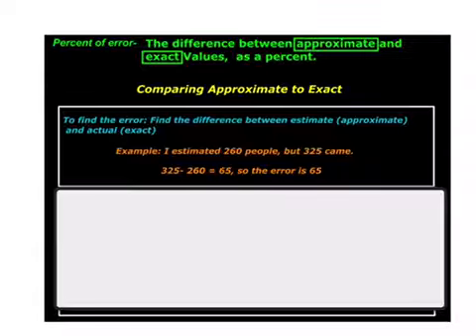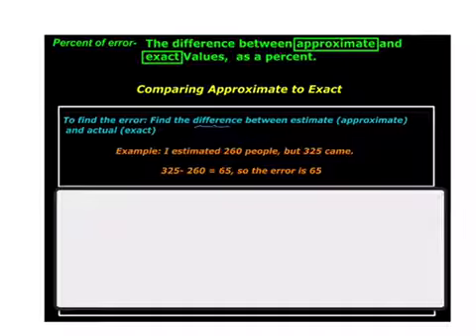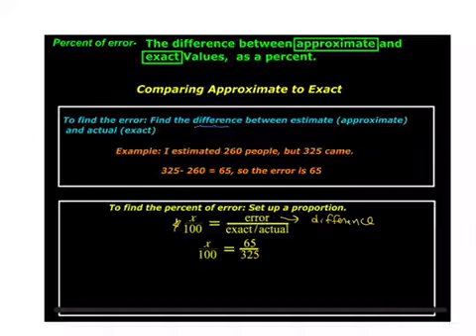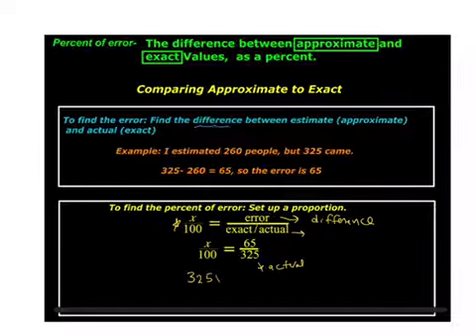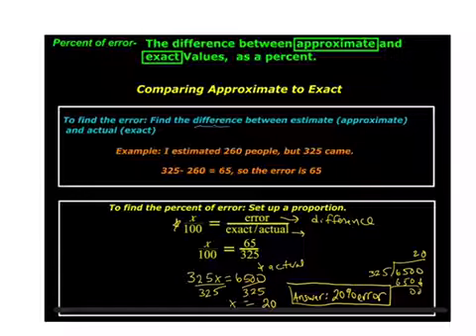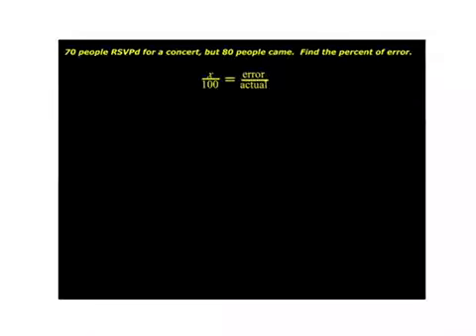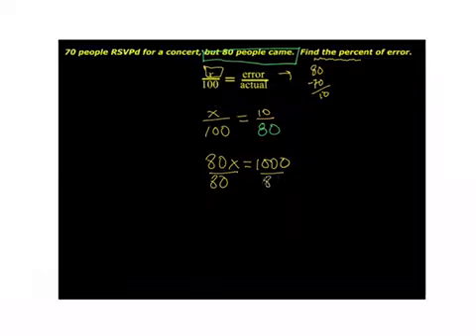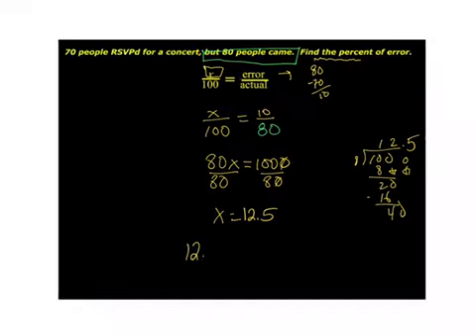Percent of Error